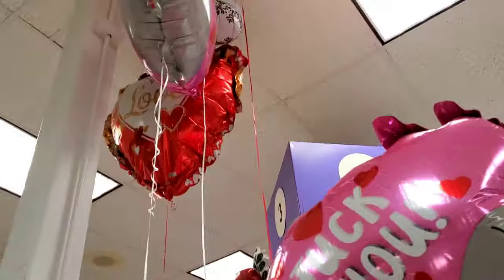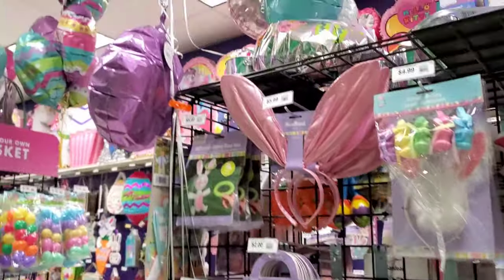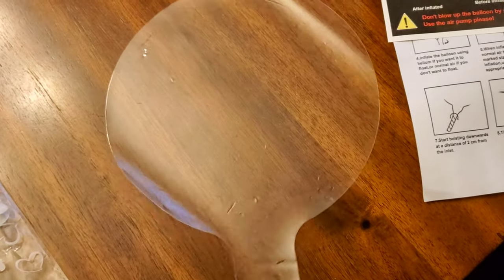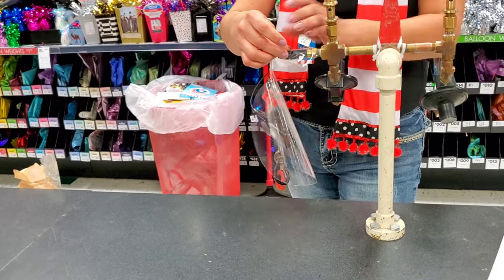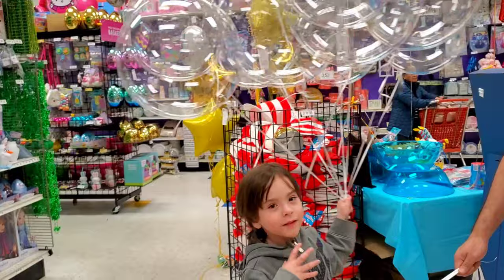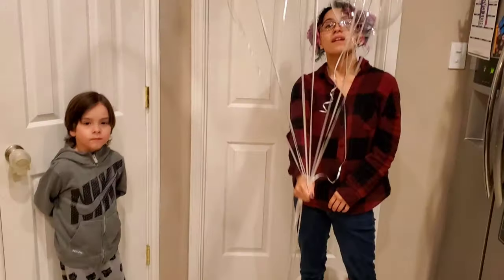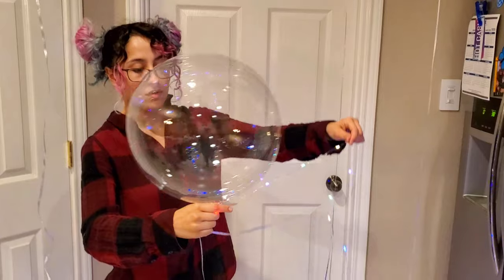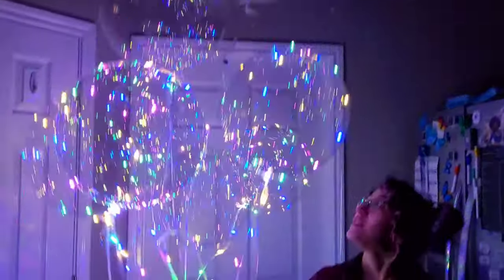Party City POPPED our Bubble Balloons! Inflating LED Glowing Bobo Balloons with Helium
We got some Bubble Balloons online and had Party City inflate them with helium for us!  The Balloons look like bubbles and we bought a separate kit with leds to have them light up!  We got these balloons on Amazon.com.

We did a little bit of balloon shopping at party city and then we saw someone had theses awesome balloons.  We wanted to try to find out the process for getting our own bubble balloons called Bobo balloons.  The balloons are supposed to inflate to 20 inches, the inflation was pretty inconsistent and expensive.

Next time we will blow them up ourselves with our own tank of helium instead of taking them to have Party City inflate them. We attached our led lights to the balloons and watch how magical they look!

You cant even see how beautiful these bobo bubble balloons are unless you see them in person.  Perfect for a wedding or fancy party!

The balloons were not properly sealed by Party City and lost helium right away, charging 1.99 for each balloon was very pricey.  We only inflated 10, so I can imagine how expensive it would be to inflate all 50 balloons.

Let us know if you love balloon shopping at party city and if you think these balloons are good for a fancy party!